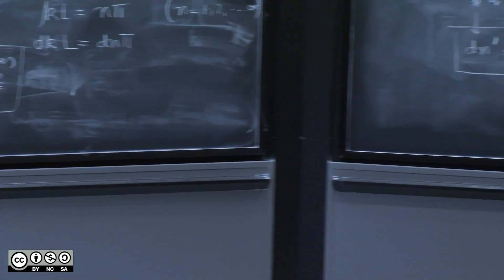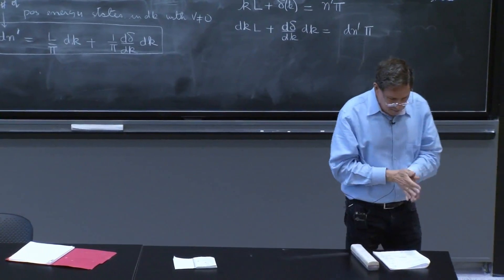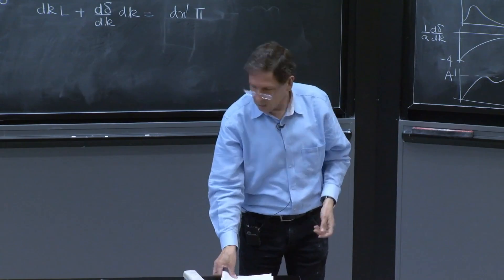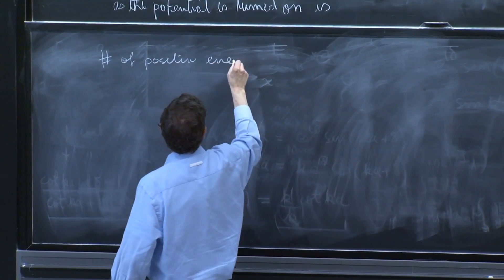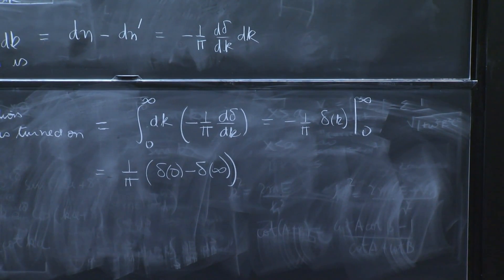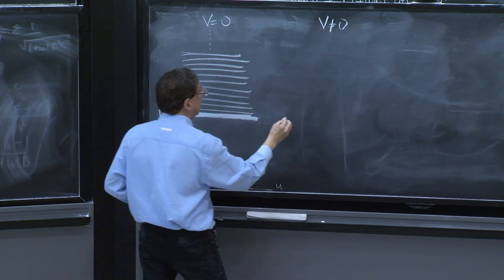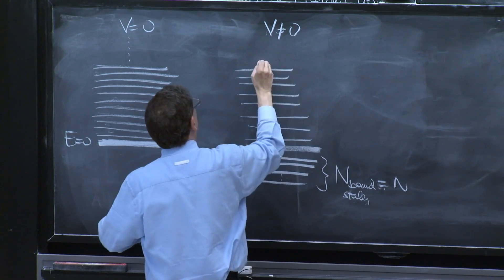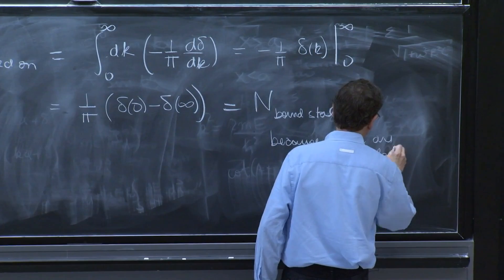Levinson's theorem, part 2